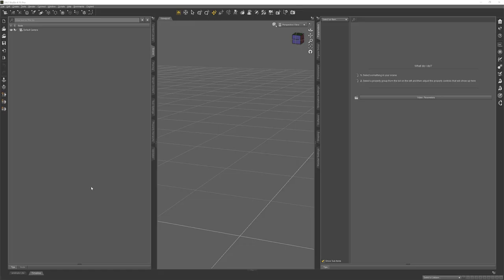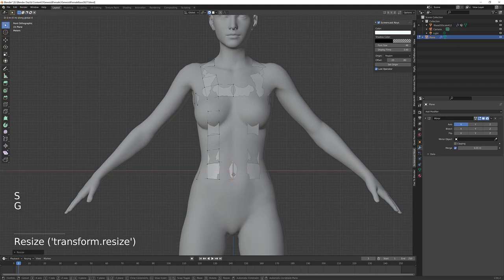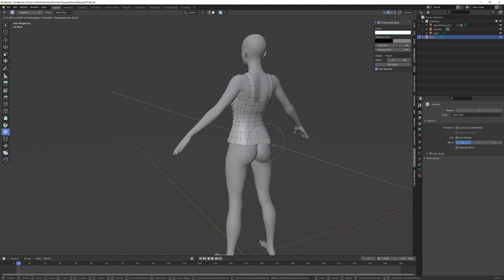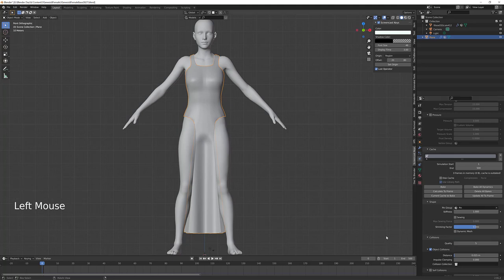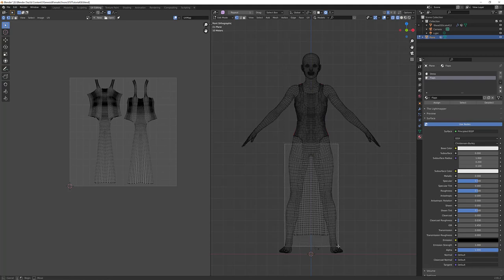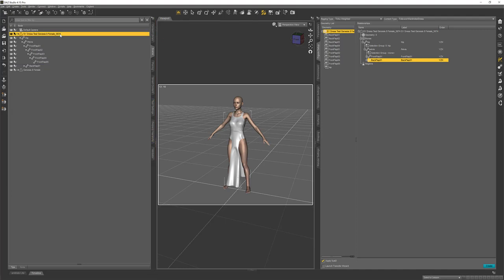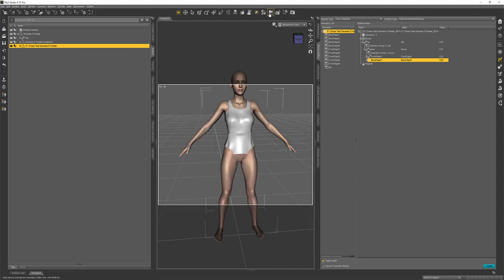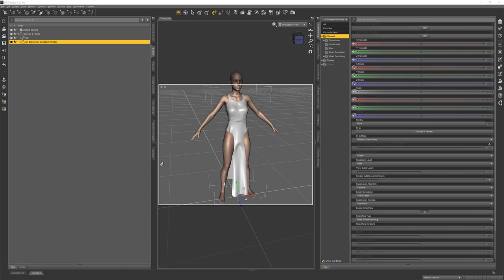Making and Rigging a Dress with Custom Bones Using Blender And Daz Studio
This video tutorial teaches you how to create a dress in Blender 2.82 and up and rig it in Daz Studio using the Figure Setup tools.  This gives you a way to create clothes with custom bones!

00:00 Introduction
01:09 Strip Modeling Your Dress
17:16 Blender Cloth Simulation
21:21 Vertex Group Assignment
25:14 Creating The UV Map And Materials
27:34 Exporting From Blender
28:46 Importing to Daz Studio and Figure Setup Tab
33:34 Rigging And Necessary Tweaks
47:40 Conclusion